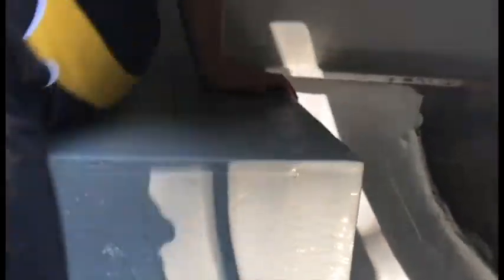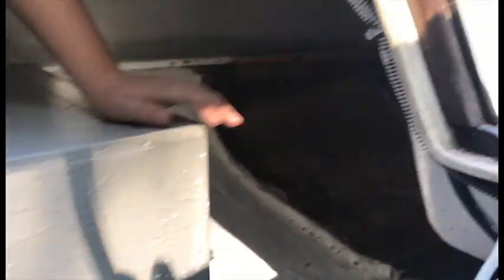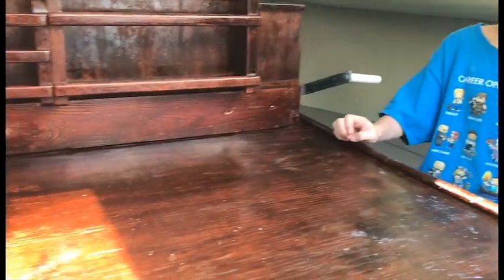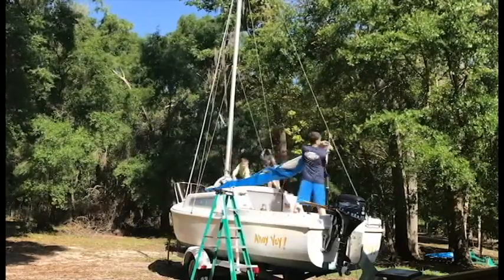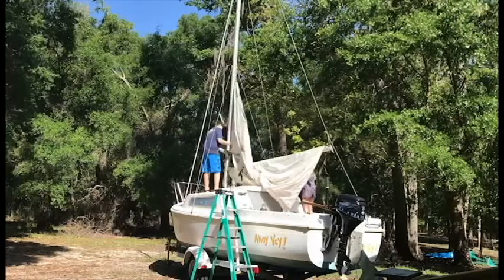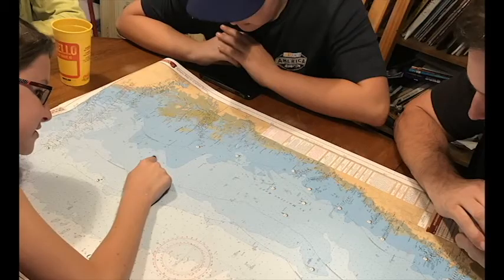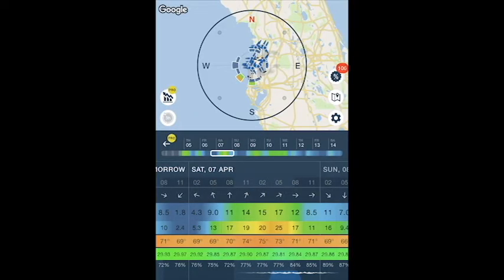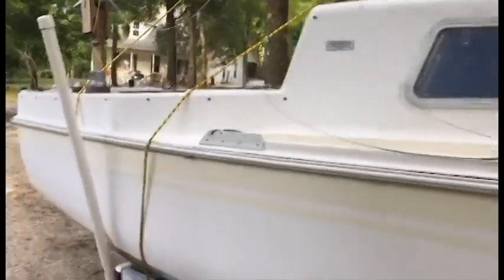Fininshing up the sail boat and our first sail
In this video the kids show you the finished sailboat.  We finished up the benches, painted the interior and added a new radio.  We also got the boat launched and went on our first sail.  We didn't video enough sailing because we were so busy figuring out everything.  More videos to come after our next weekend sailing.